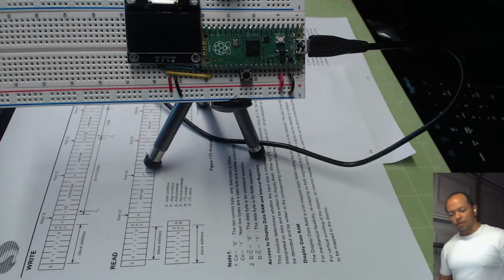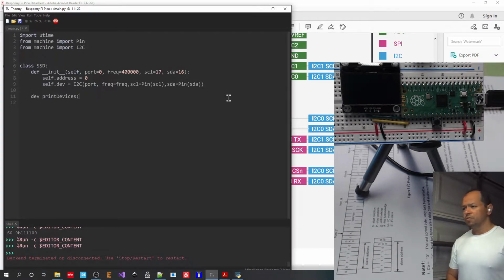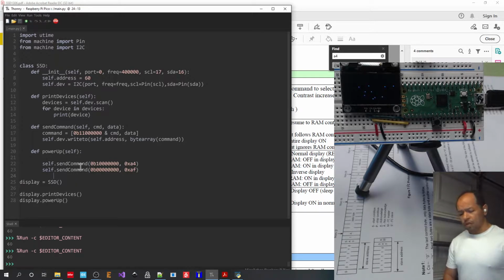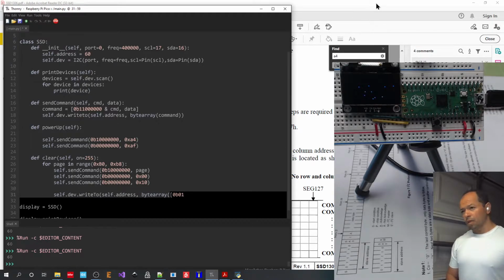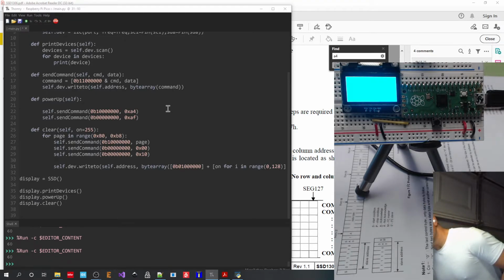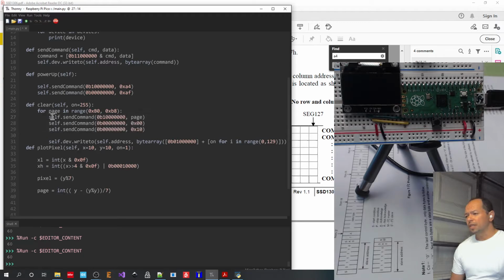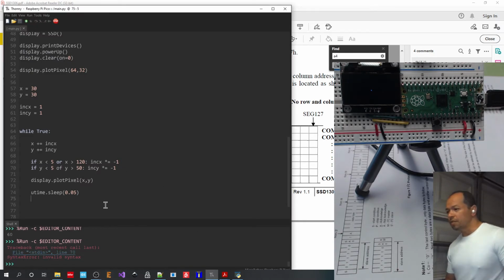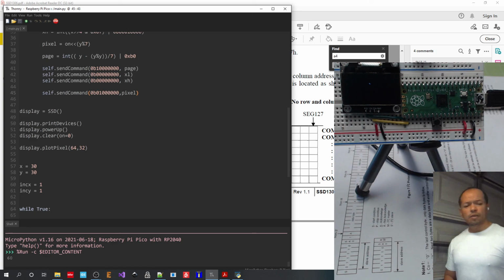MicroPython SSD1306 Demo from scratch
Demo on how to communicate with the SSD1306 display via I2C.